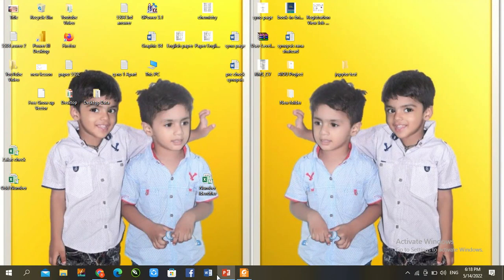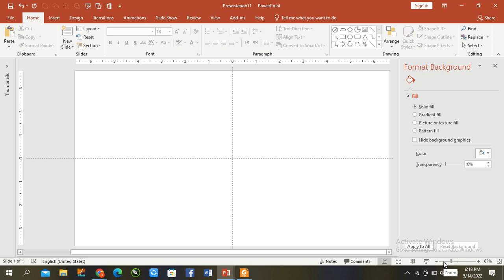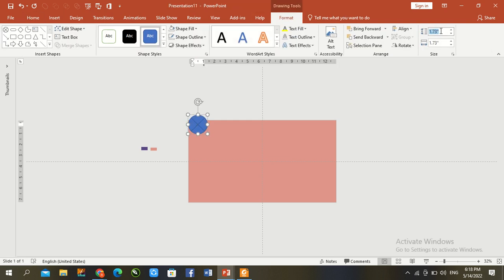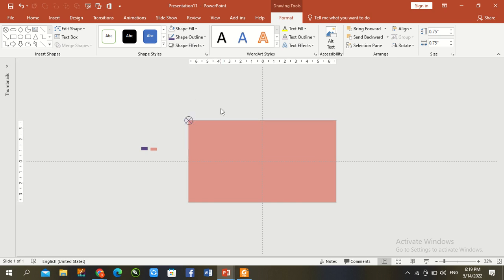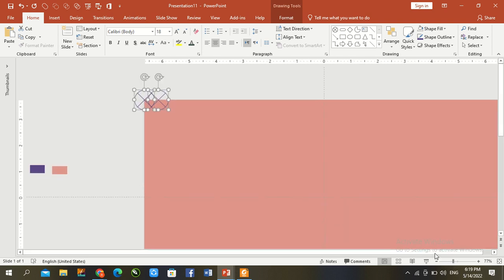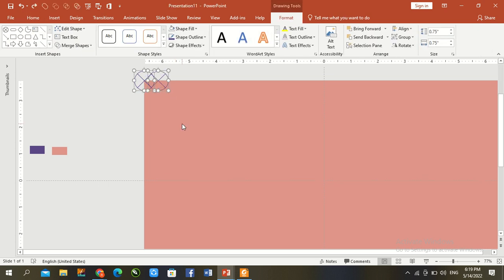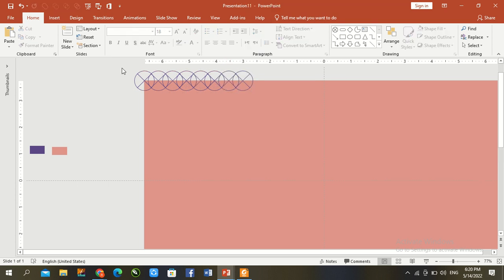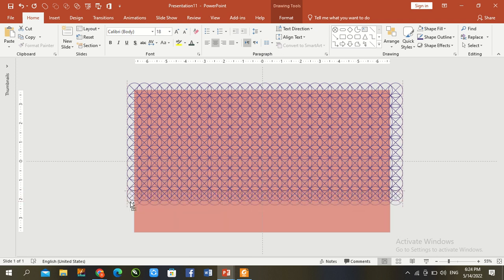15. Learn How to Make Amazing Background Pattern in PowerPoint || Unique Pattern || Abstract Pattern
Dear Viewer!!!

Today!! You'll be learnt how to make Seamless Circle shape Pattern in PowerPoint using different pattern technique. I hope that you get some new information in this lesson. we request you please give us your valuable feedback for future planning.

Regards

Team